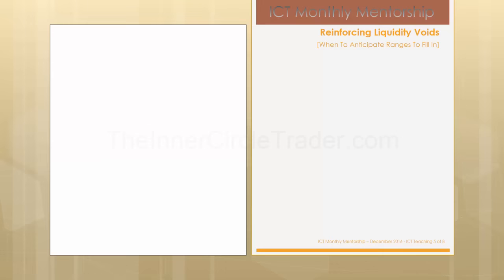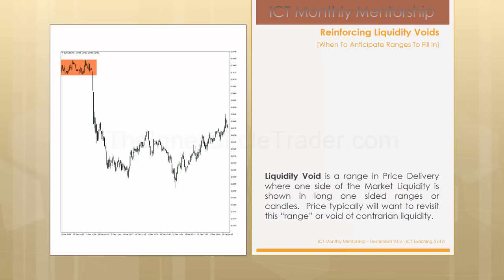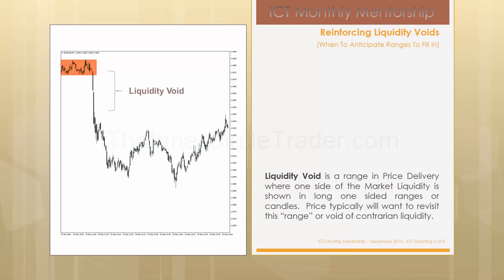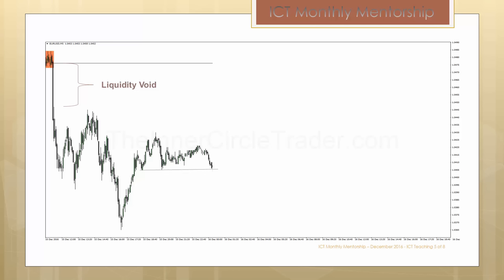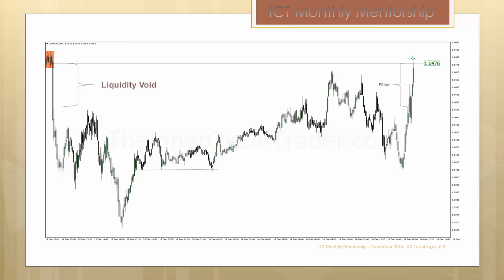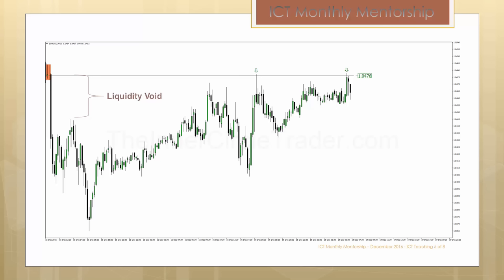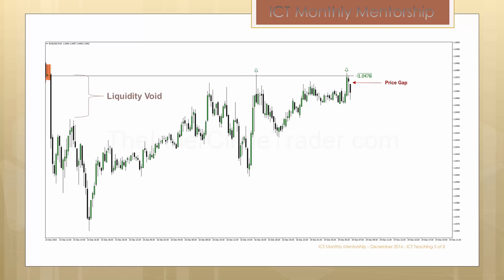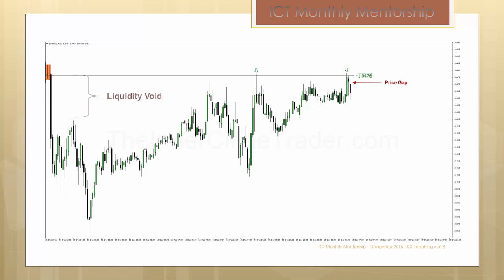ICT Mentorship Core Content - Month 04 - Liquidity Voids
2016 Premium ICT Mentorship Core Content Video Lectures
Audio and visuals are exactly as they were distributed in December 2016.